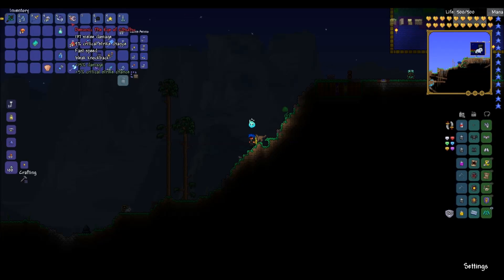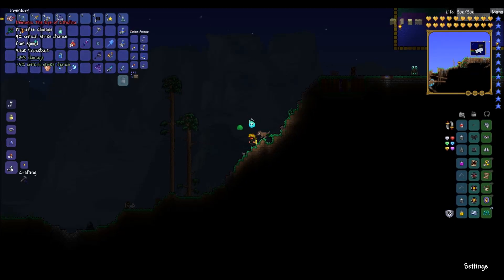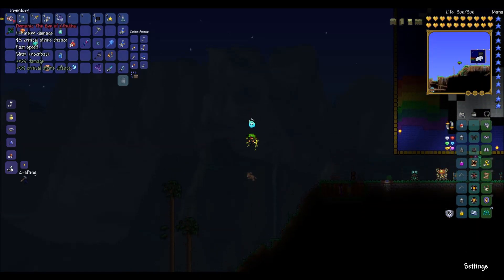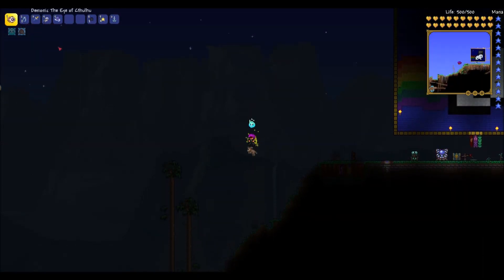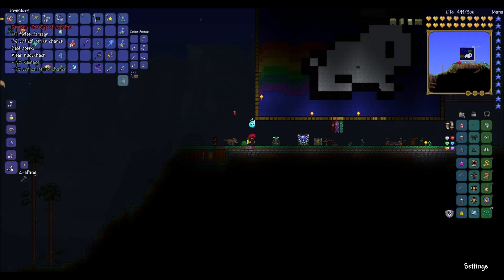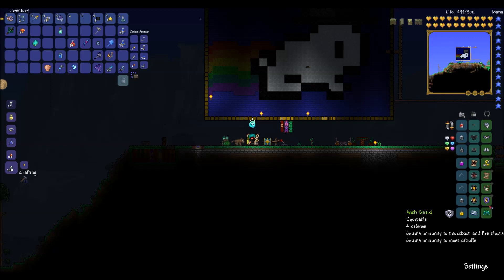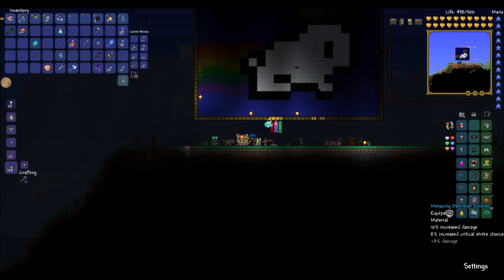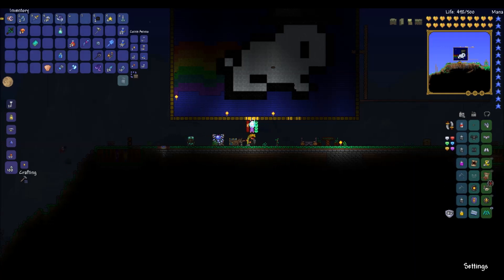Terraria 1.3: Eye of Cthulhu Yo-Yo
OCTOKITTY!!!